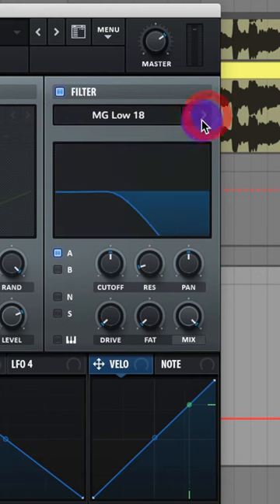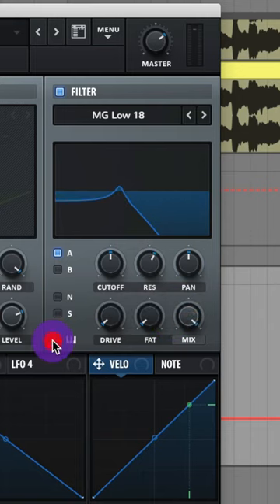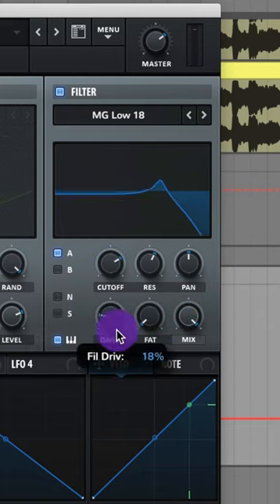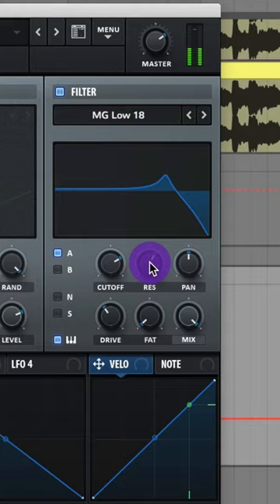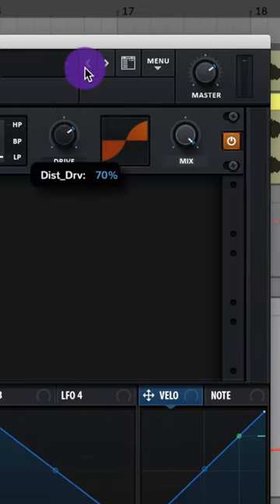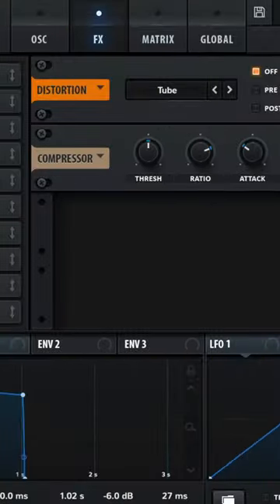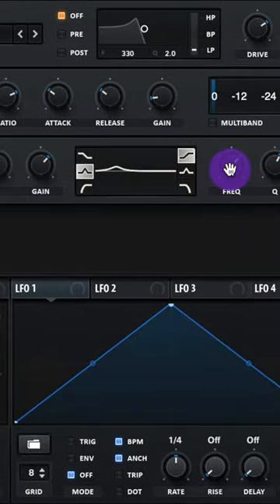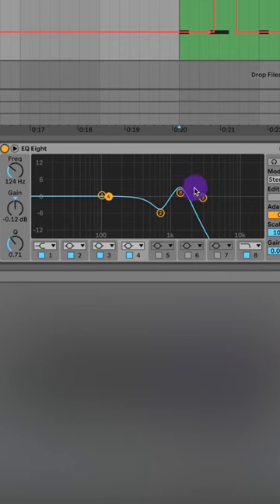How to: Britney Spears “Toxic” Bass in Serum